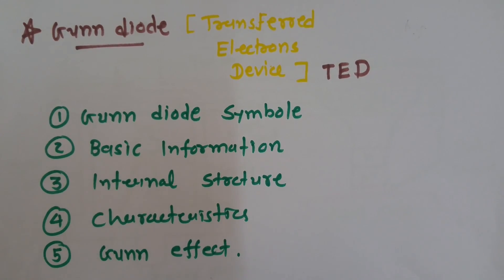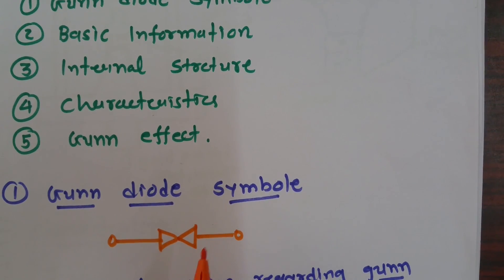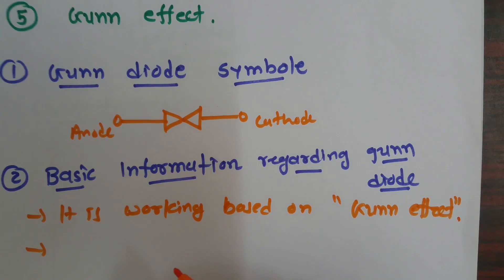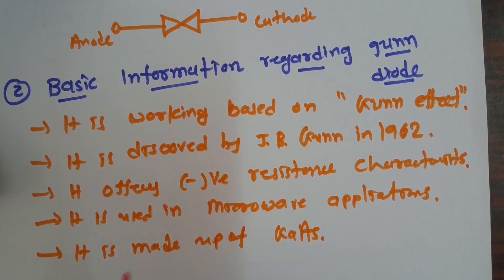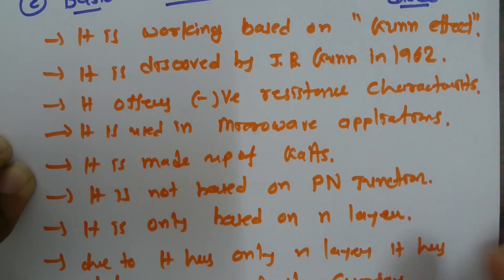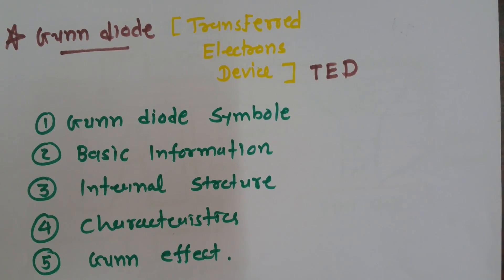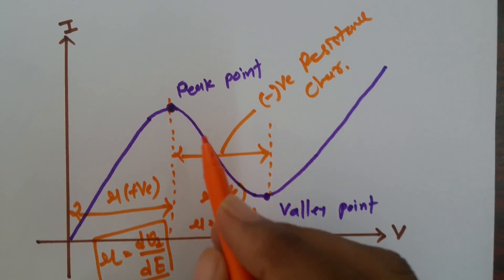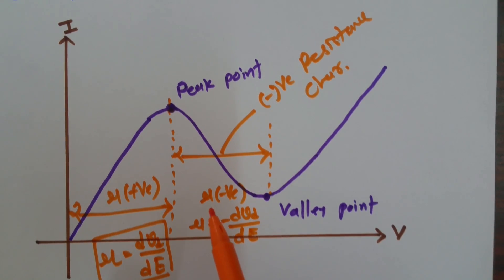Gunn Diode (Symbol, Basics, Structure, Working, Characteristics & Applications) Explained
Gunn Diode is explained with the following points:

1. Gunn Diode Symbol
2. Gunn Diode Basics
3. Gunn Diode Internal Structure
4. Gunn Diode Characteristics
5. Gunn Effect
6. Gunn Diode working
7. Gunn Diode applications